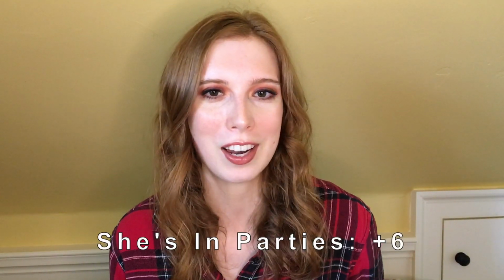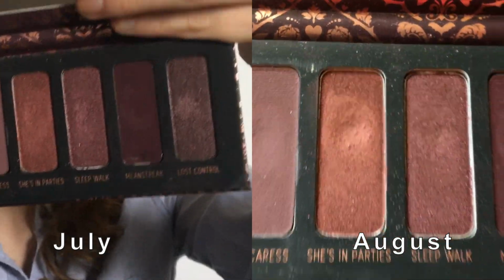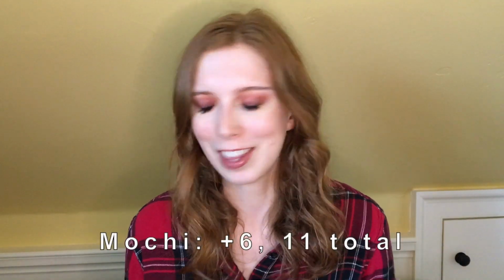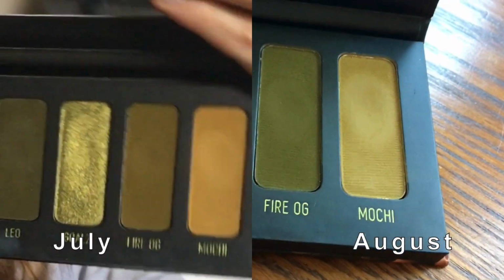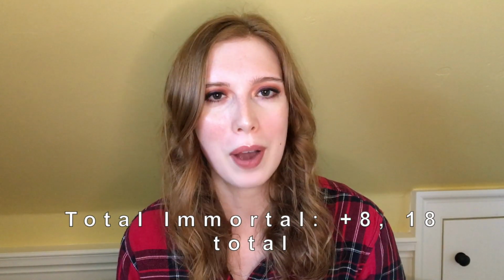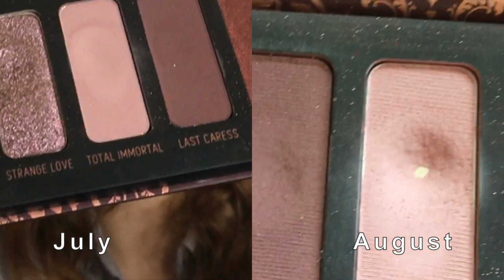2021 Pan Those Eyeshadows Update #7 // so many bonus pans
Hi everyone! It's been such a weird last month, but I've made some good progress in this project nonetheless. I filmed this a few days after I had surgery, so I hope I'm not too tired in it, also if you notice any shifting around it's definitely just me trying to keep my leg elevated and at a comfy angle since my calf is so tight. I also experimented with split-screening  for the first time this month, so let me know if you like it, and if so, I'll refine my progress videos for next month!